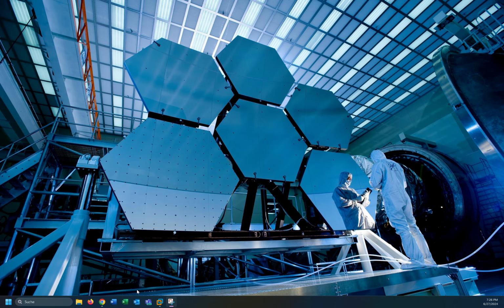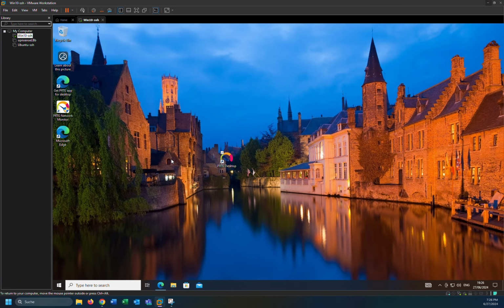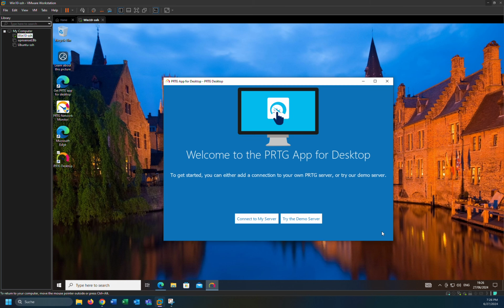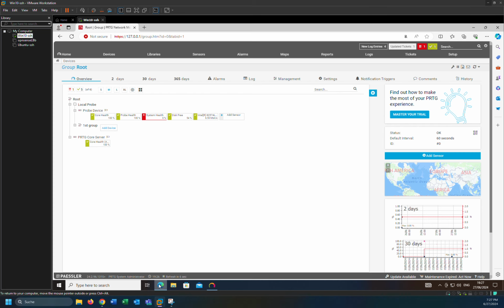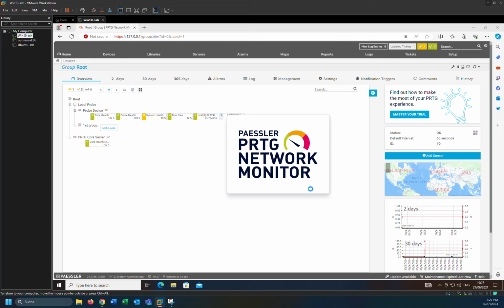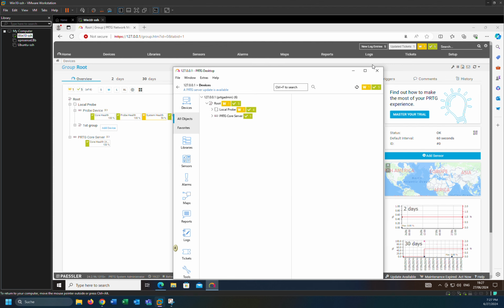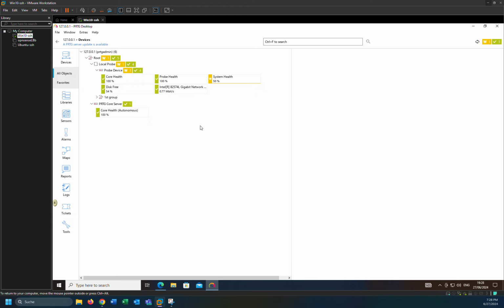How to connect PRTG Desktop app to PRTG Core Server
Hi Friends
In this video you will learn how to connect PRTG Desktop app with PRTG Core Server.